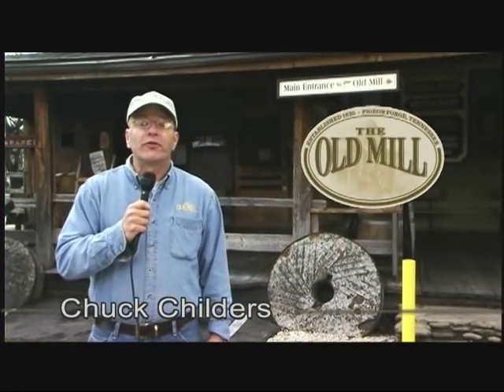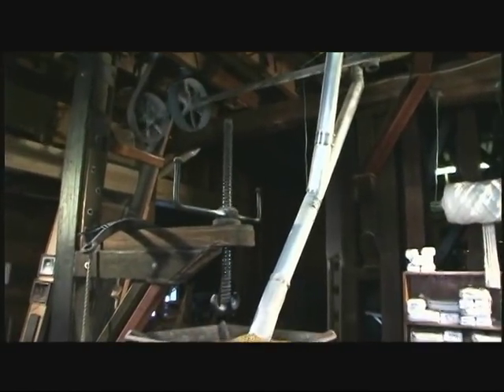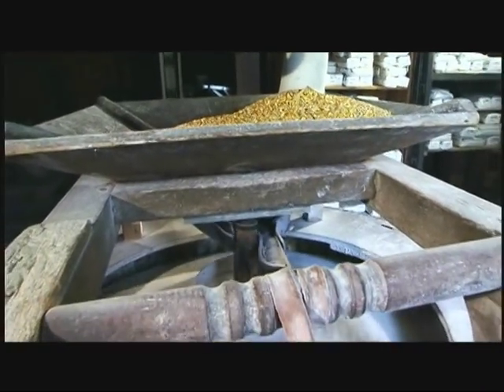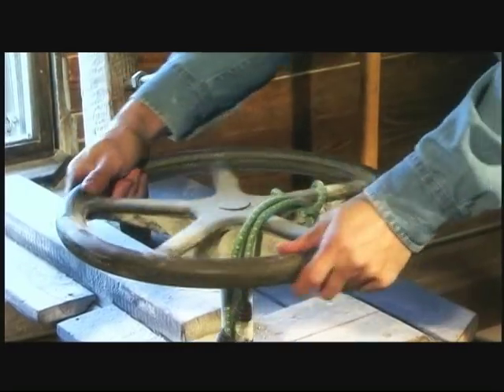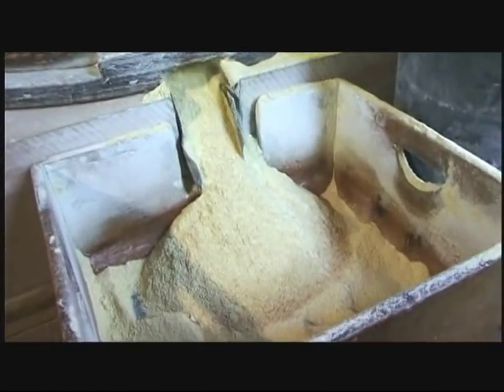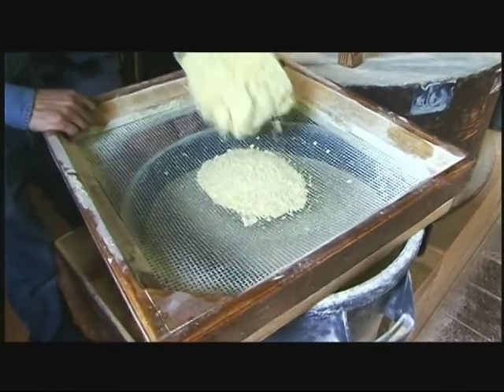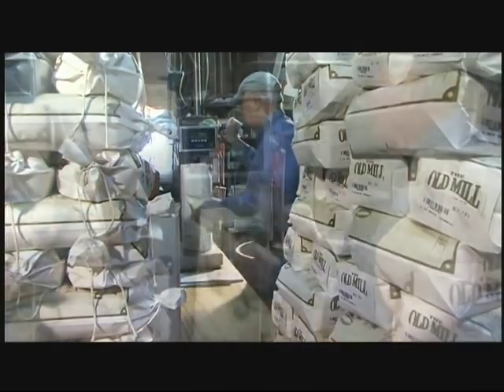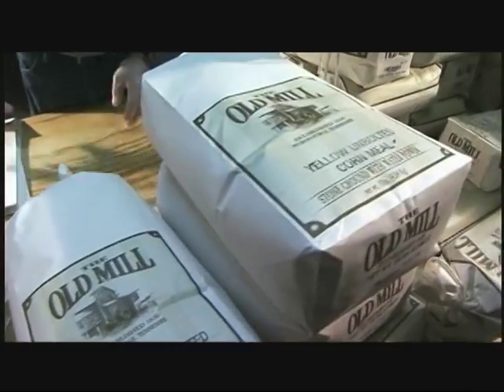Grinding Corn Meal the Old Fashioned Way at The Old Mill, Pigeon Forge, TN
Chuck Childers, Miller for The Old Mill in Pigeon Forge, TN, gives a brief overview of how we still grind corn meal the old fashioned way, the kind you can't buy in your grocery store.